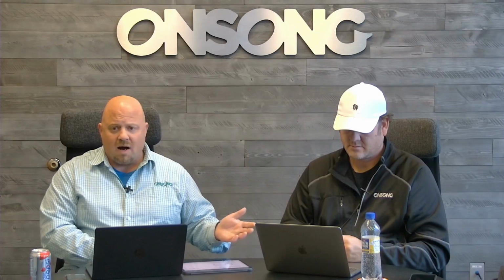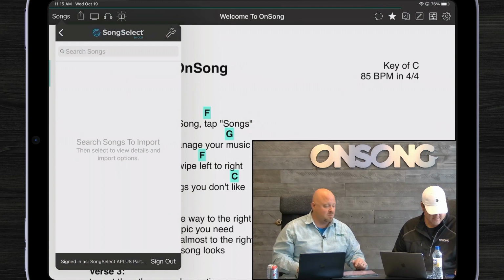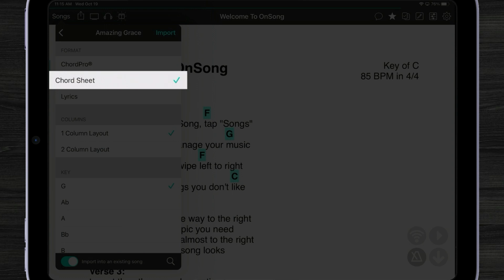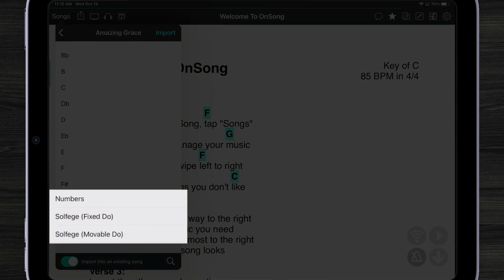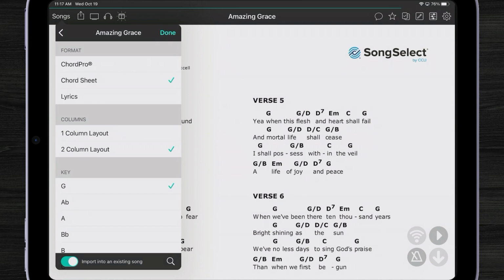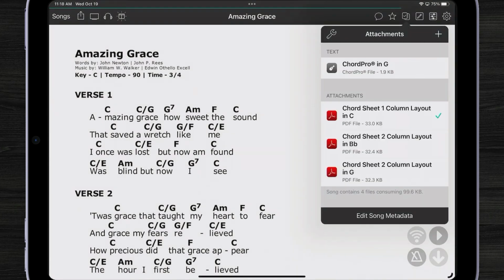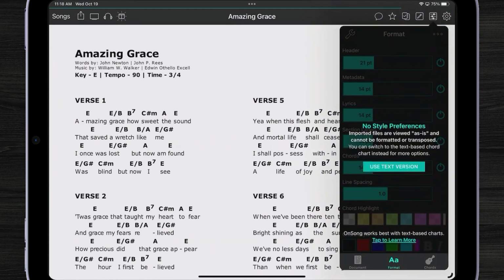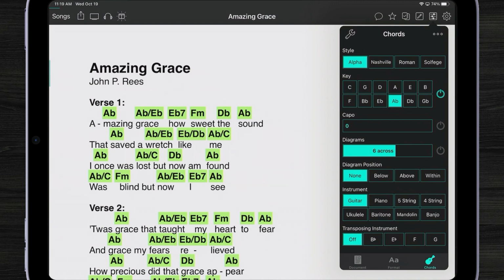SongSelect 2.0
SongSelect 2.0 has arrived in OnSong! Enjoy the ability to import multiple versions of SongSelect chord charts in any key completely within OnSong using SongSelect's redesigned interface. Check it out!